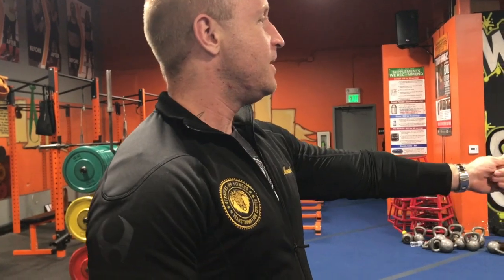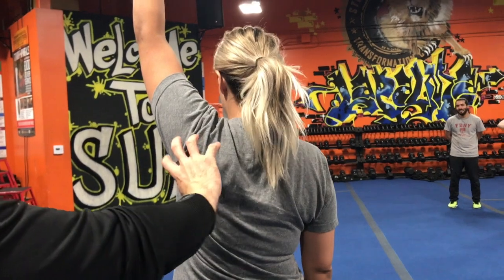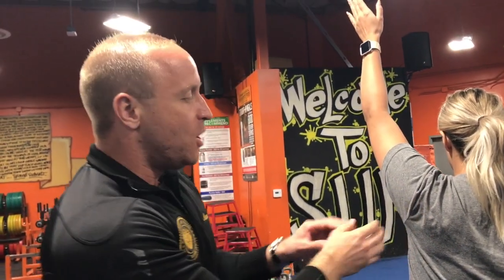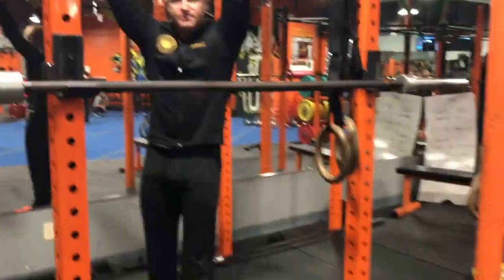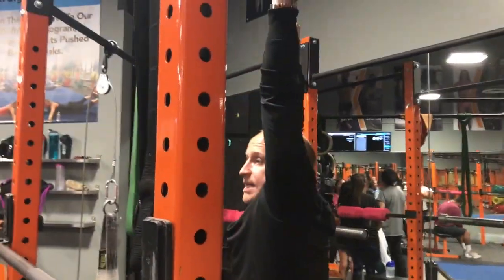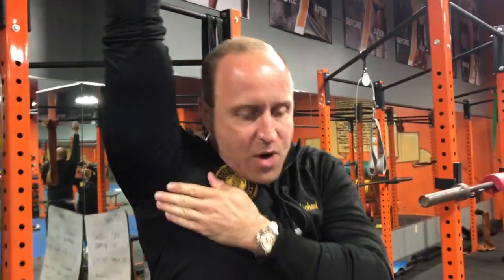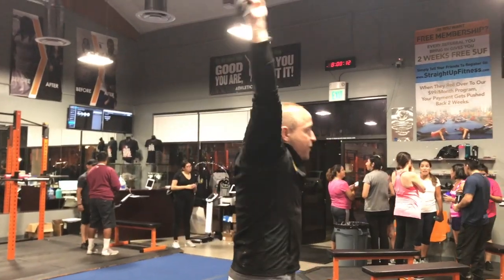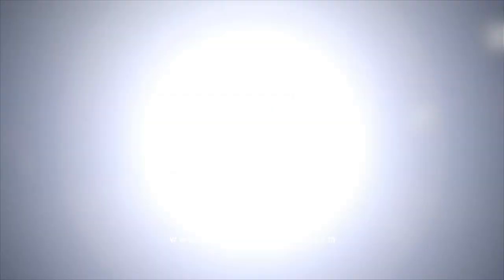2 MOVES that will make your shoulders feel great again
- Shoulder pain is the WORST

First off, we all want nice shoulders.

Guys want Mt Rushmore status shoulders. Big boulders that look like cannonballs.

And even women want nice shoulders - because they make your waist look smaller. Giving you that hourglass figure that transcends time.

But if your shoulder is out - you really can't do much at the gym.

Therefore shoulder health is so important.

You should treat your shoulders like your high maintenance girlfriend. Give them attention every day. And listen to both of them.

But fear not. I have something for you.

Today I want to show you 2 easy stretches you can do every day that will make your shoulders feel great again.

I've been doing these myself for over a year now, but I never talked about them because they're literally SO simple. I didn't think much of them.

Until I talked to a friend of mine who owns a gym in Canada, and he mentioned them as well. Then I looked them up, and it seems almost all high level coaches and athletes do these stretches like clockwork.

Get outta here shoulder pain! Nobody likes you!